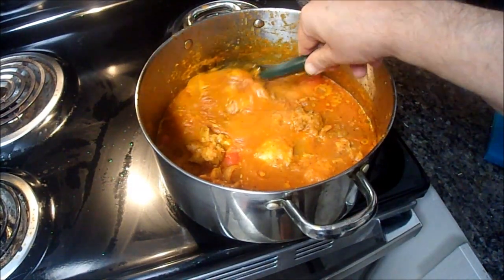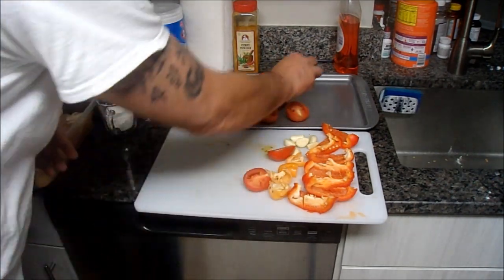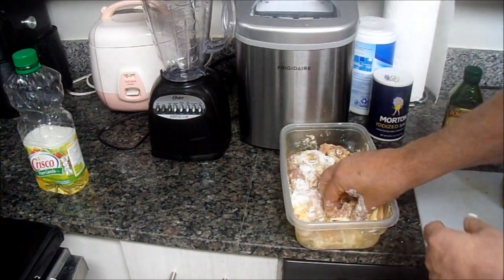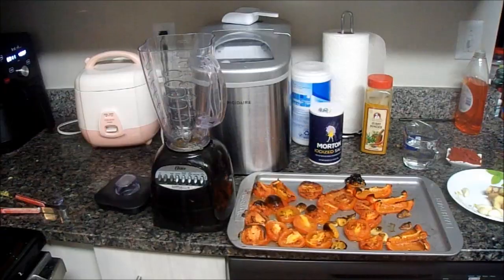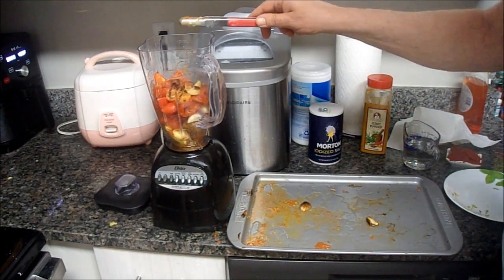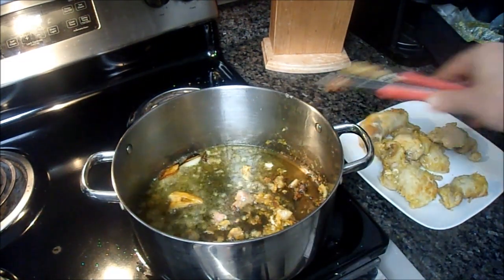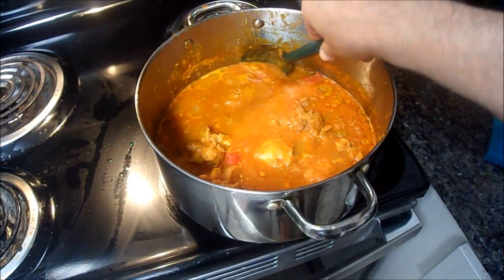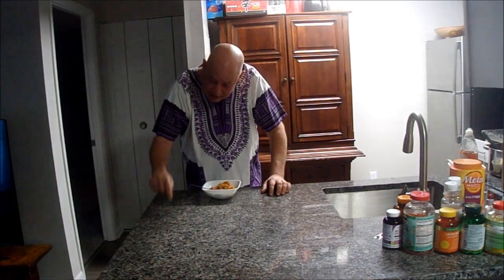Best Nigerian Chicken Stew Recipe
This is the best recipe for Nigerian chicken stew. If you're looking for something exotic to eat this Nigerian chicken stew is spicy and full flavored. There is a lot of garlic, fresh tomatoes, ginger, red bell peppers, and hot peppers that go into the sauce for this African recipe.This recipe was developed byThe Bald Chef. Give it a try and I'm sure you will be completely delighted with the results. For more information on this recipe, click this